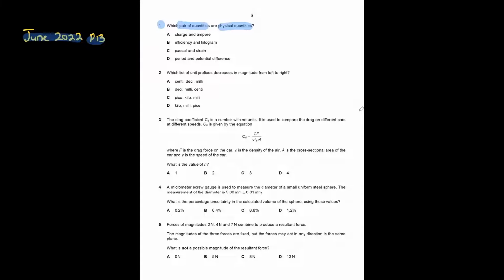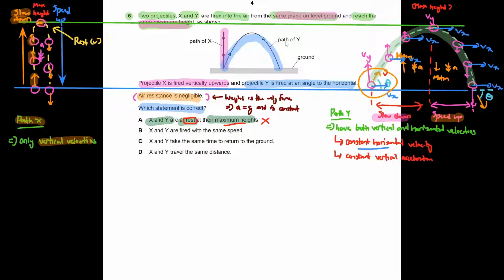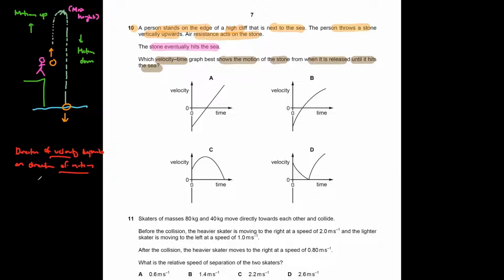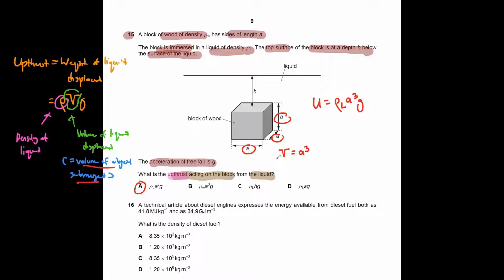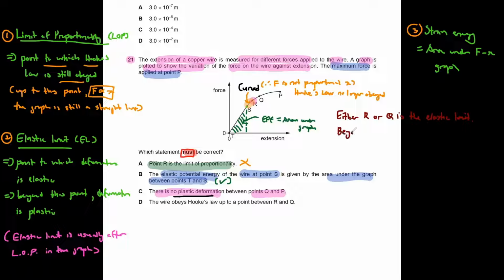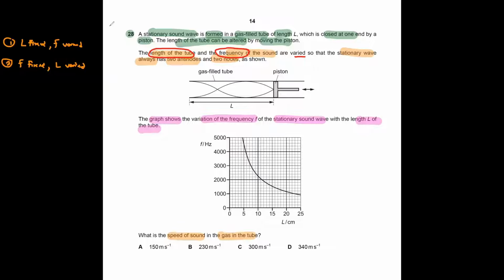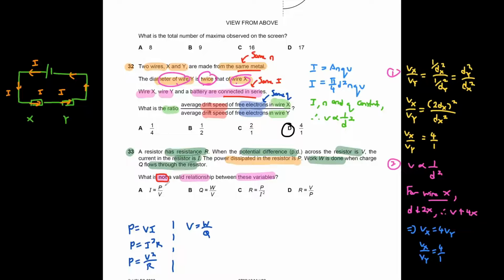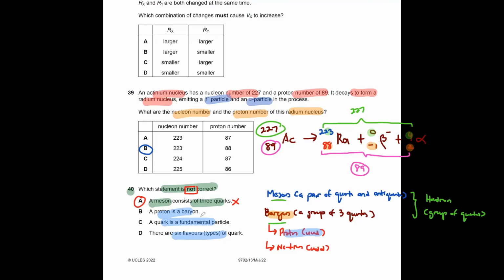MJ 2022 P13 (Complete) | May/June 2022 Paper 1 | Physics 9702 (AS)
CAIE Physics 9702 (AS) May/June 2022 P13 paper discussions:
0:00 Question 1
1:08 Question 2
3:38 Question 3
6:13 Question 4
9:55 Question 5
15:30 Question 6
34:17 Question 7
41:40 Question 8
42:30 Question 9
46:20 Question 10
55:38 Question 11
1:01:15 Question 12
1:04:18 Question 13
1:07:22 Question 14
1:10:07 Question 15
1:12:18 Question 16
1:16:24 Question 17
1:17:00 Question 18
1:20:36 Question 19
1:27:44 Question 20
1:30:24 Question 21
1:37:37 Question 22
1:42:46 Question 23
1:45:31 Question 24
1:51:00 Question 25
1:55:12 Question 26
1:57:39 Question 27
1:59:20 Question 28
2:05:31 Question 29
2:09:33 Question 30
2:13:35 Question 31
2:18:08 Question 32
2:23:04 Question 33
2:24:47 Question 34
2:29:02 Question 35
2:34:25 Question 36
2:37:37 Question 37
2:38:55 Question 38
2:44:06 Question 39
2:46:26 Question 40